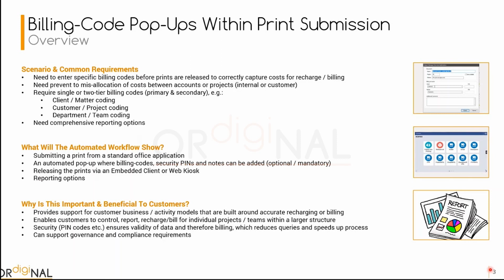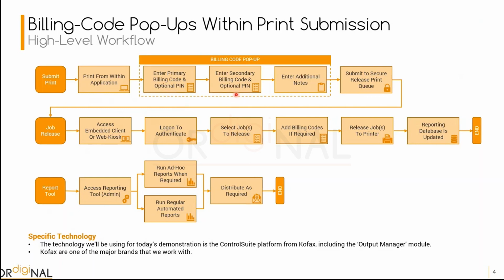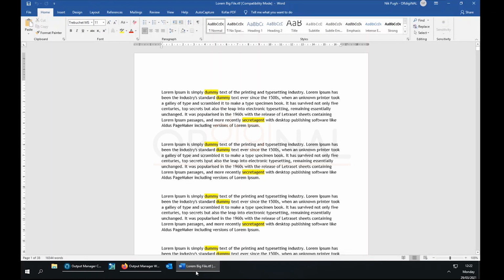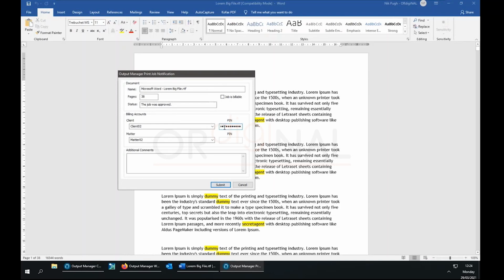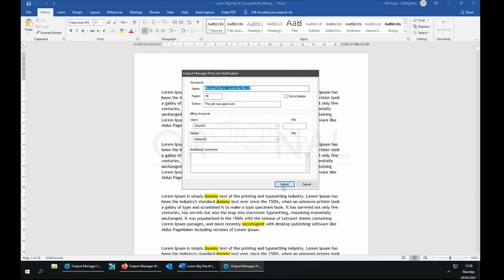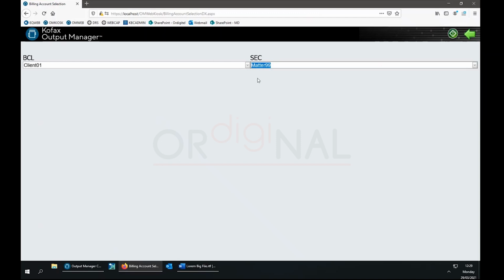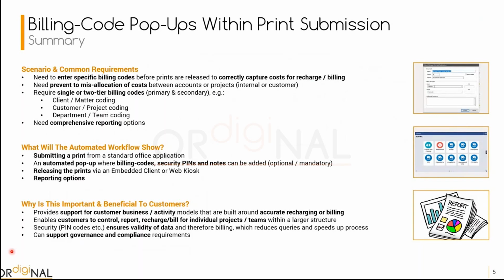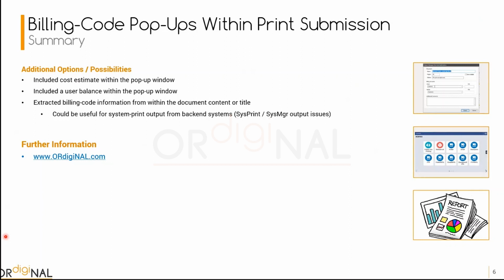Workflow Demo Series: Billing Code Pop Ups Within Print Submission